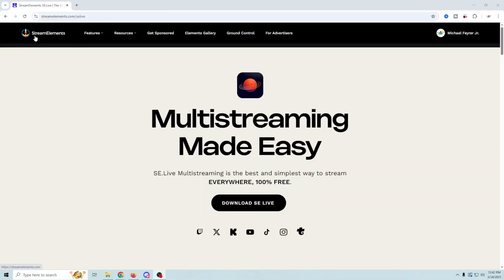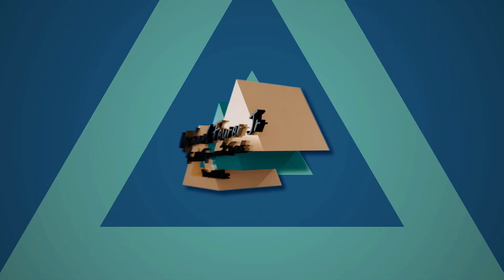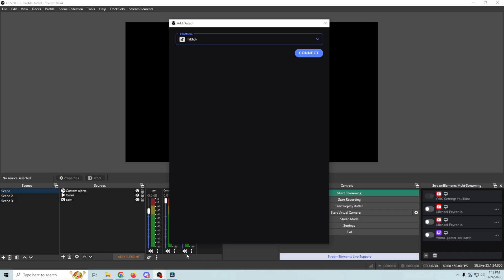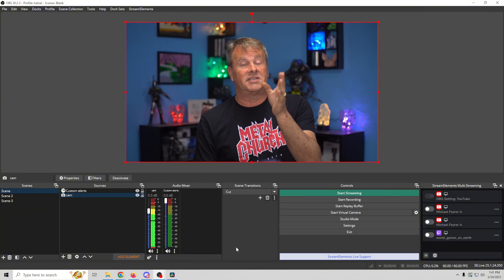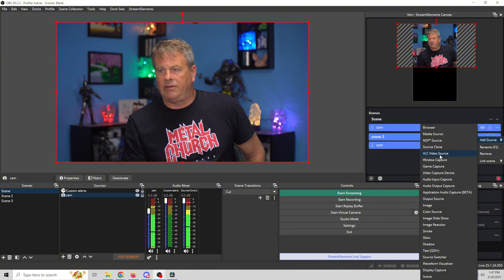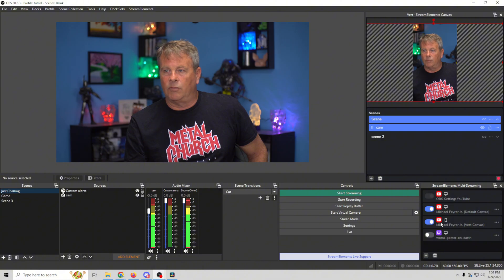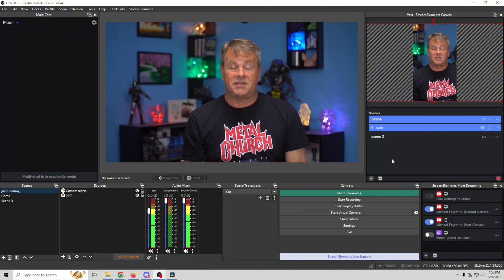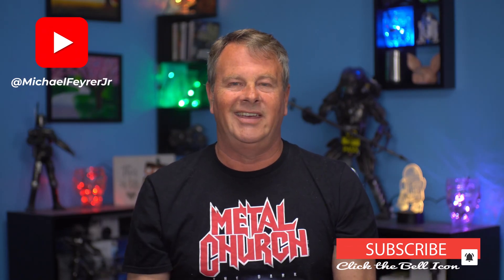Unlock Multistreaming Magic In OBS: StreamElements SE Guide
🎥 Unlock the Power of Multistreaming in OBS with StreamElements SE! 🚀

Are you ready to take your live streaming game to the next level? In this video, we'll dive deep into the world of multistreaming using StreamElements SE. Whether you're a seasoned streamer or just starting out, this guide will help you broadcast your content across multiple platforms like Twitch and YouTube simultaneously. Discover the tips, tricks, and tools you need to expand your audience and boost your streaming success! 🌟